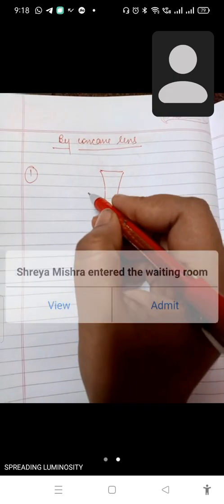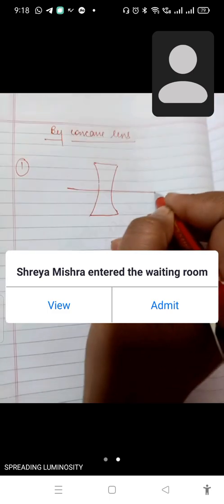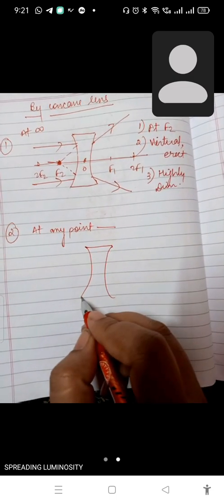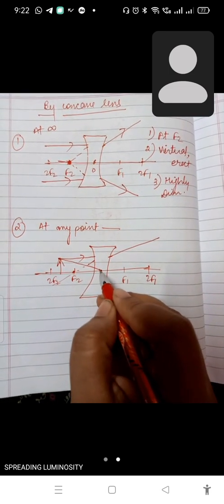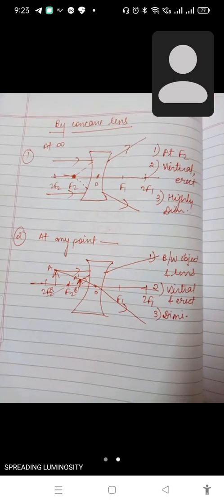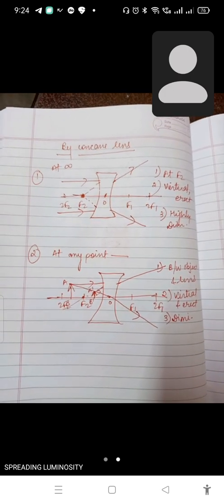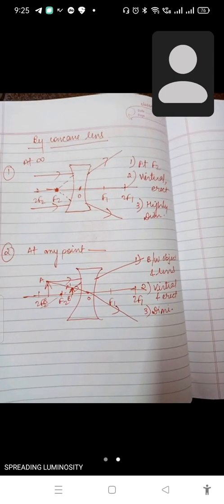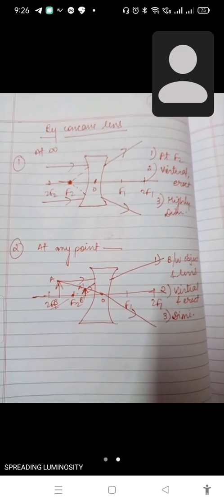CLASS 10/PHYSICS/CHAPTER 5/UNIT 2/PART 2 / CONCAVE LENS